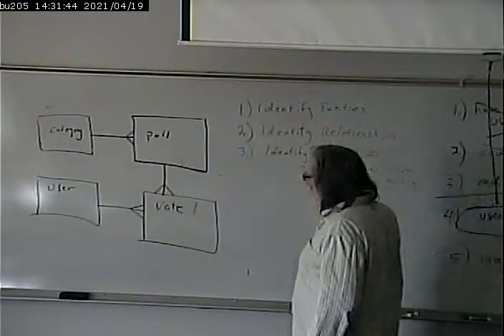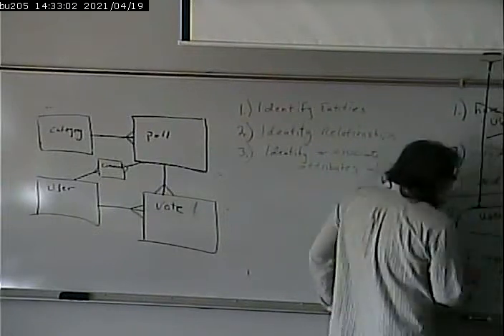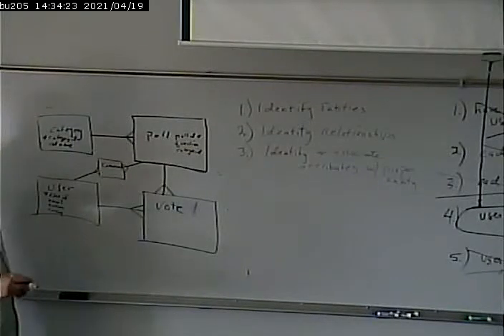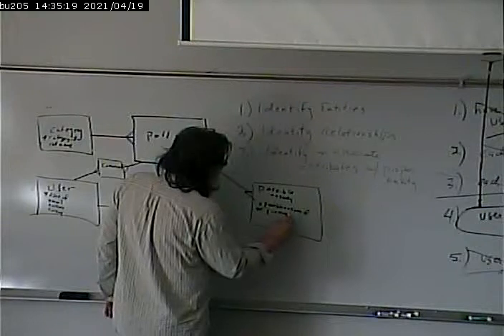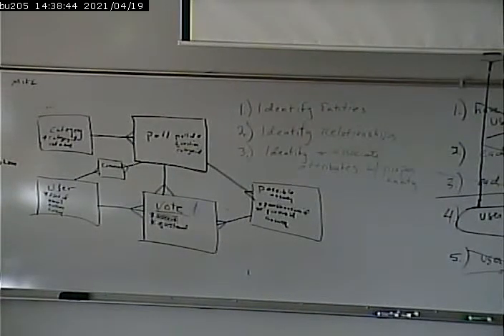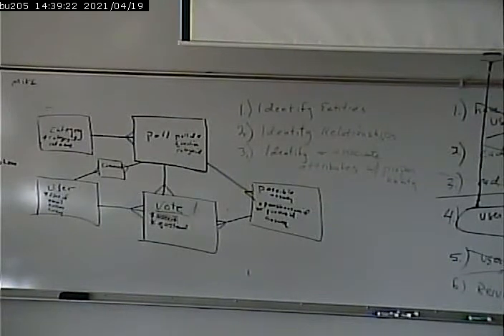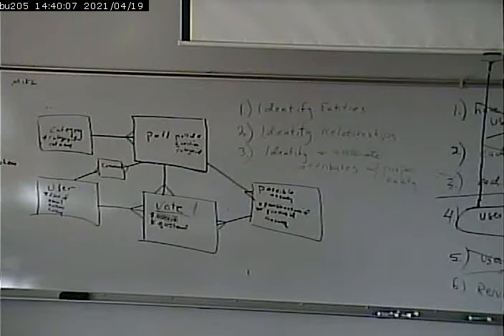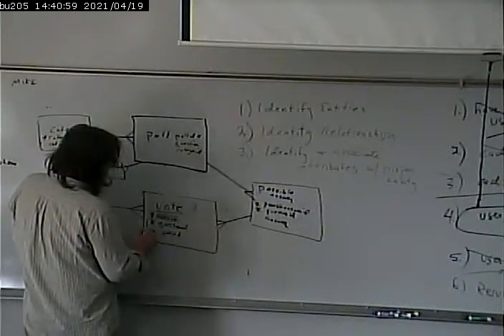CISS243 - Web Database Integration - Fall 2013 - October 10, 2013 - Part 3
Review of Database Concepts. Database Design Example (continuation of 10/8)